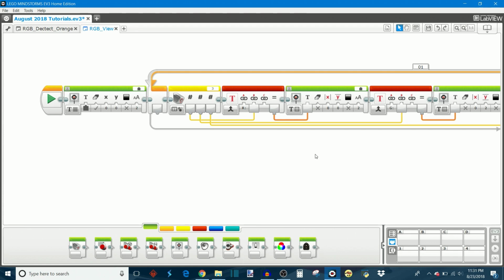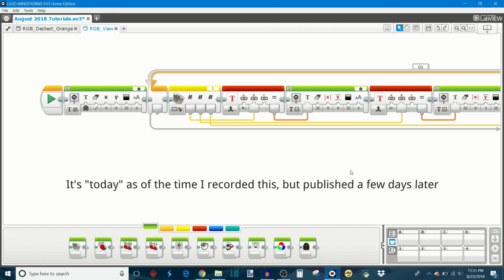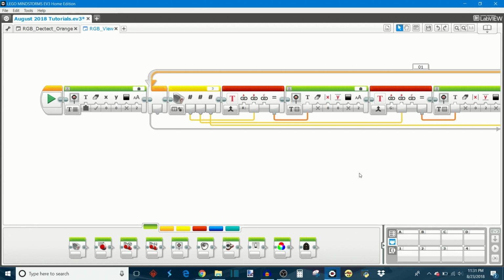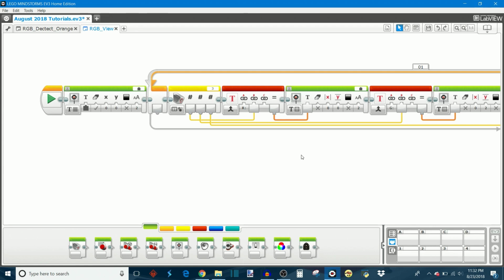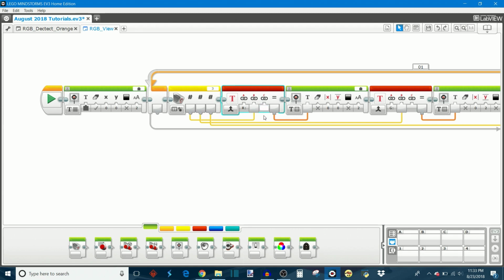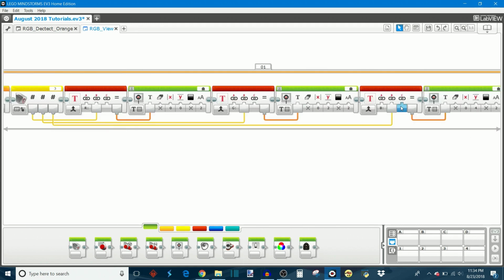[Addendum] RGB Color Sensor is NOT LEGAL in FLL or WRO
Today's video is a simple addendum made to supplement my previous comprehensive tutorial covering the RGB color sensor. Today, I correct a mistake that I made in my previous program and discuss the legality of using the RGB color sensor block in competitions such as FLL and WRO.